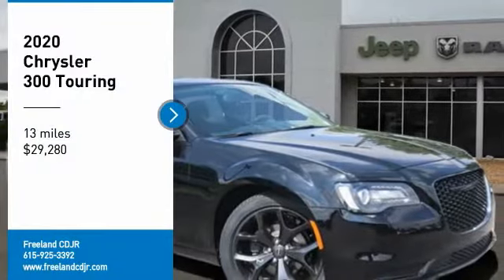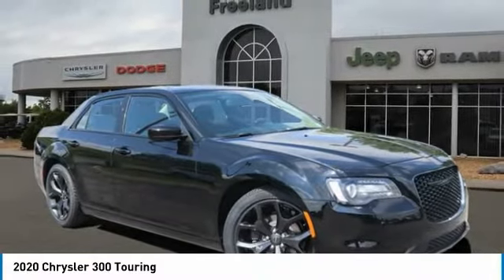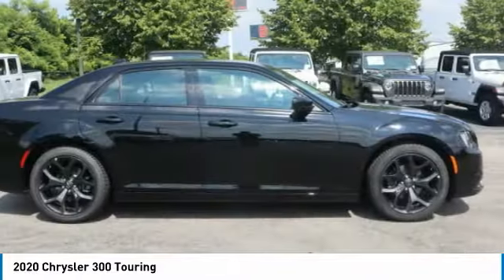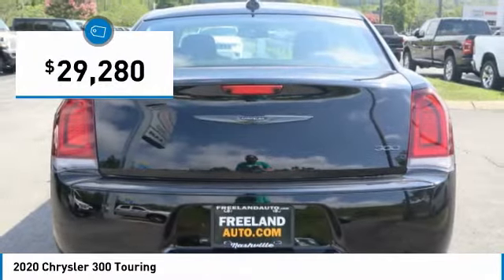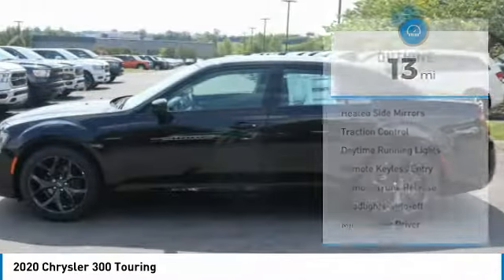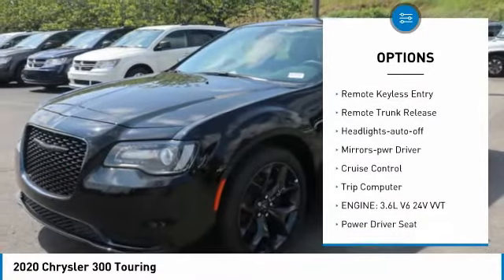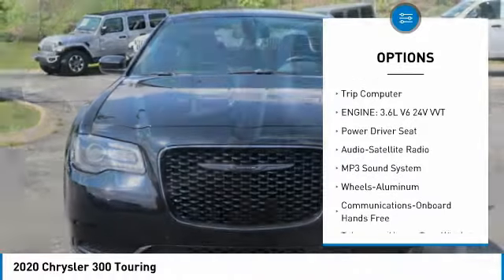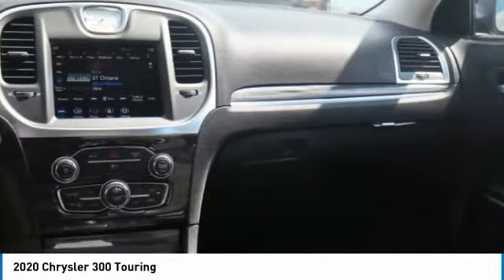2020 Chrysler 300 LH174181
2020 Chrysler 300 Touring

Freeland CDJR
5800 Crossings Blvd